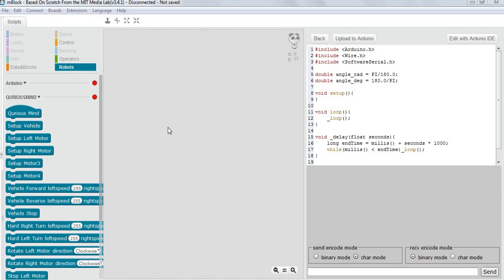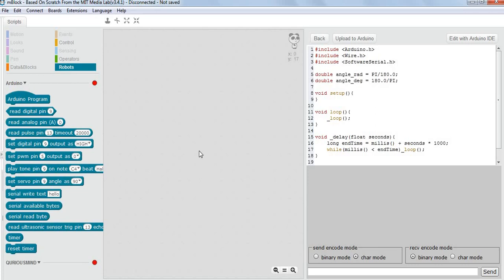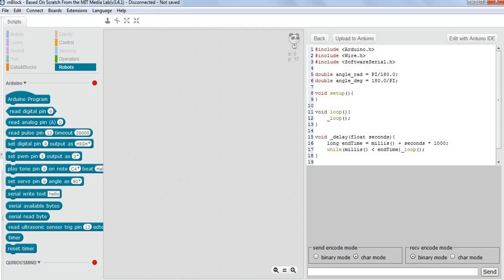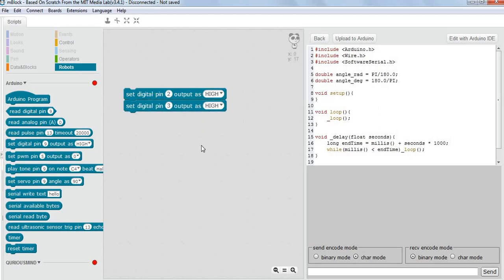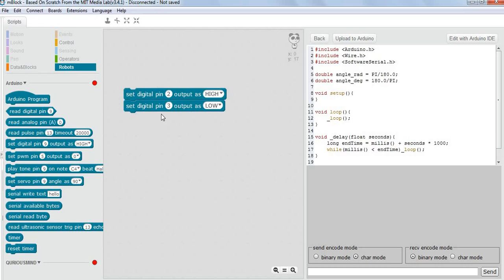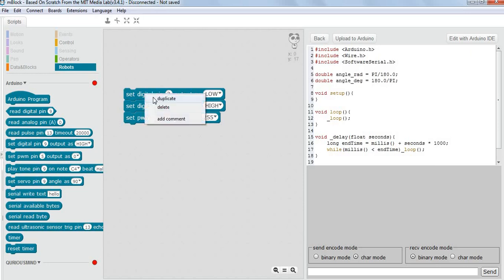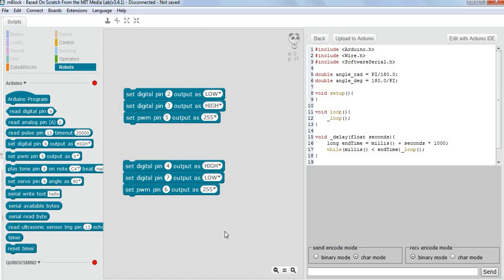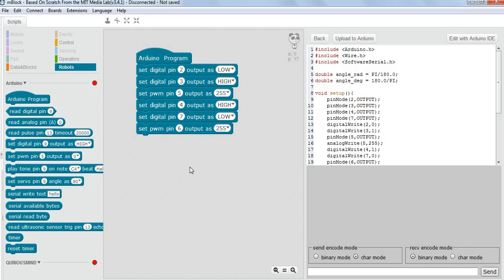RP49 - Programming Vehicle using Arduino Blocks